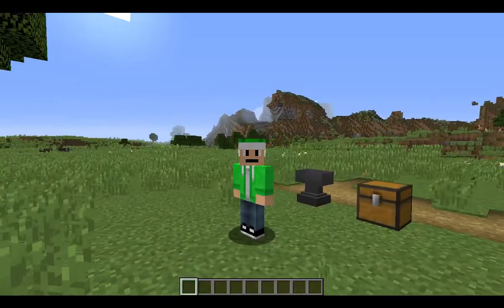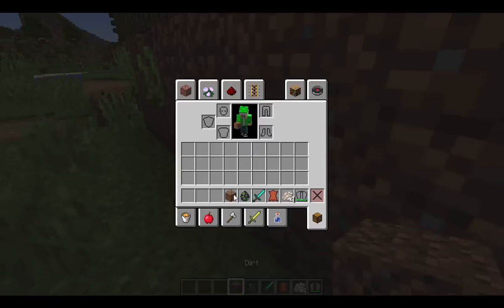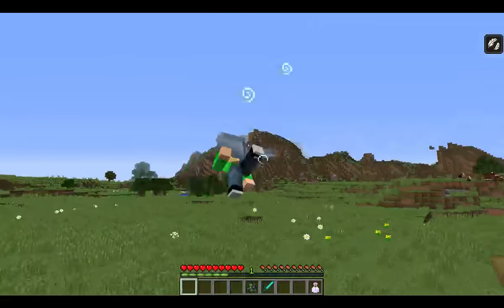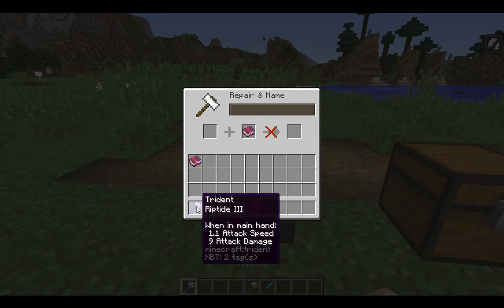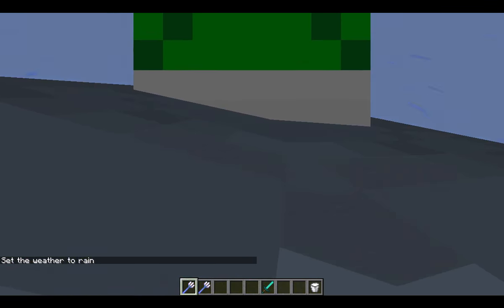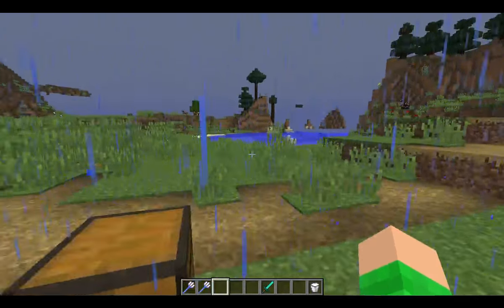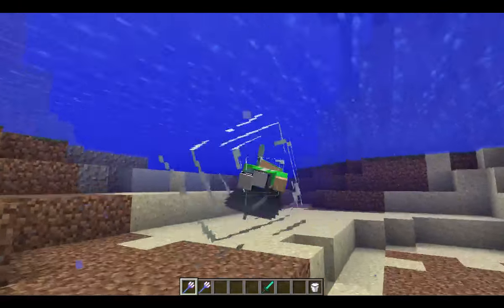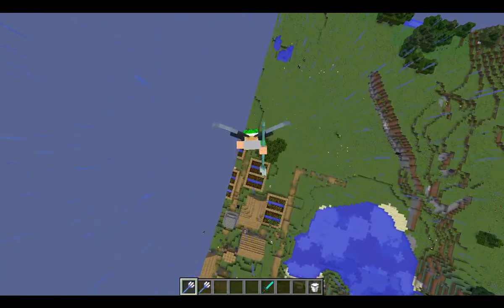Minecraft 18w14a Snapshot Changes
Today I am showing you the changes in the newest Minecraft snapshot and all the new features it brings.